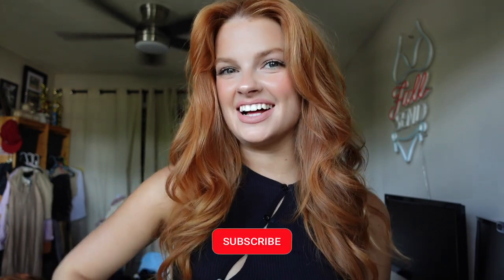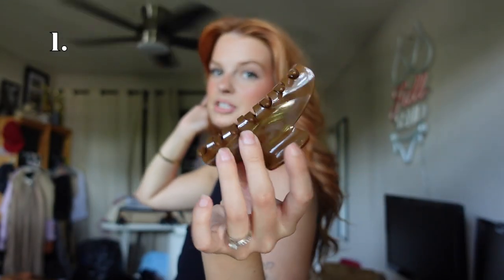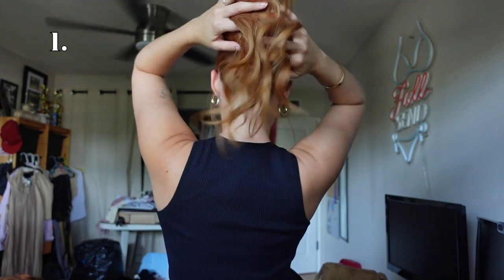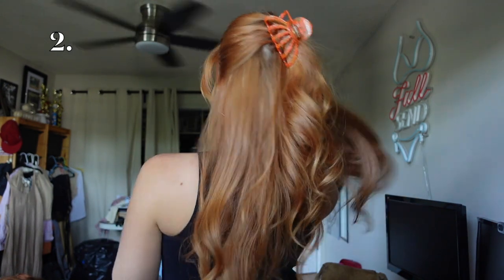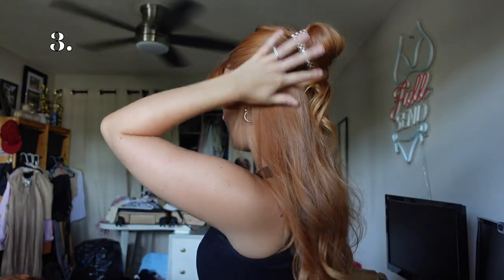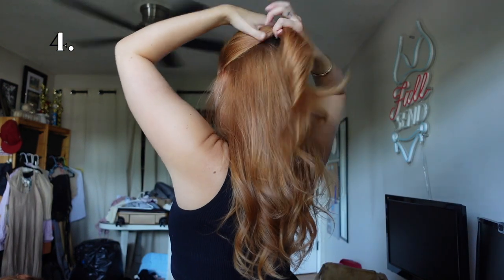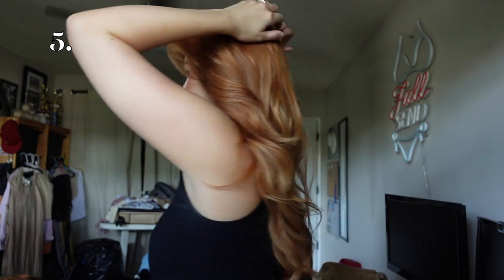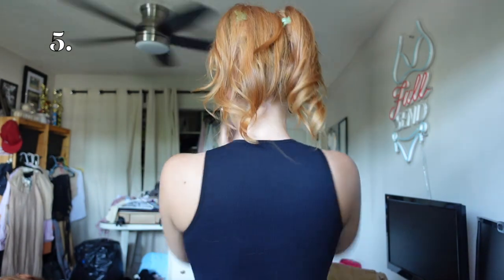5 super easy claw clip hairstyles PERFECT for summer & beach/pool days! ✨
for all of the products that I use!
- Amazon Storefront (w/ all products)

psalm 16:11​
You make known to me the path of life;
you will fill me with joy in your presence,
with eternal pleasures at your right hand.